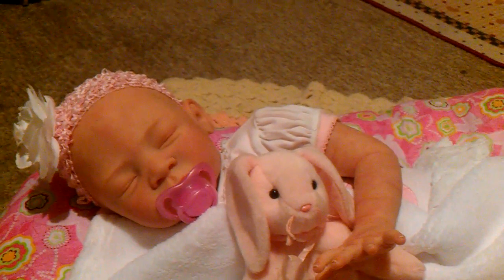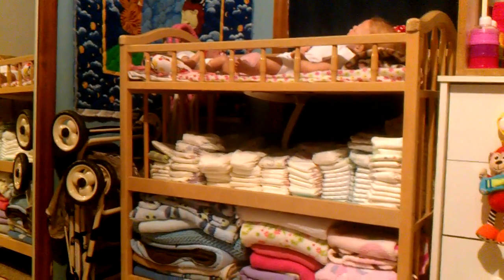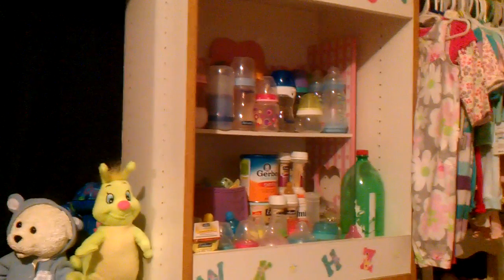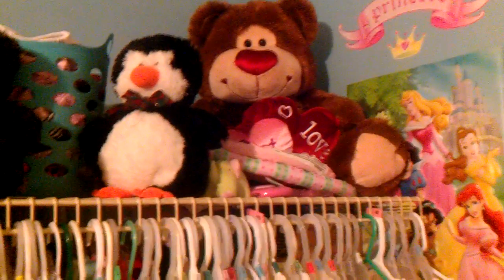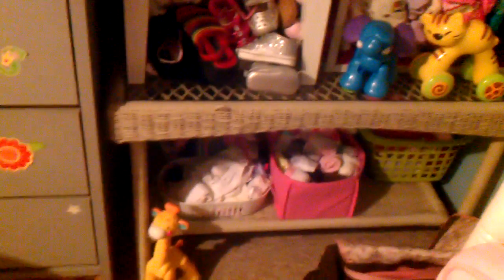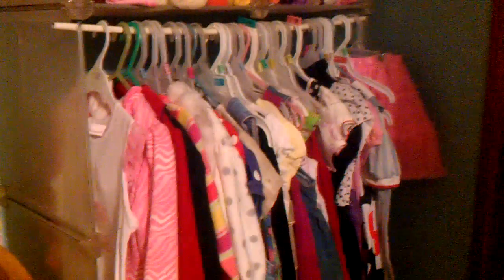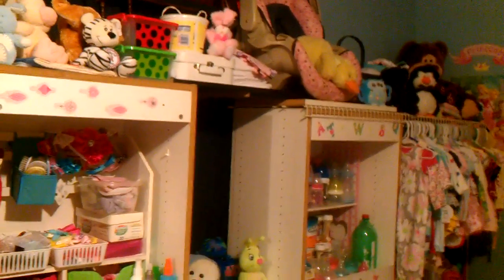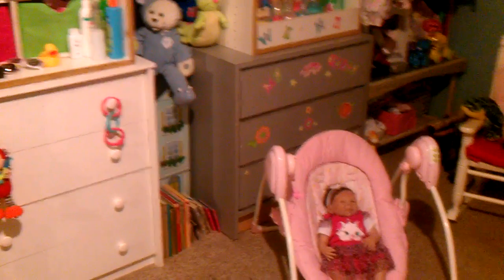I re-arranged the nursery again lol